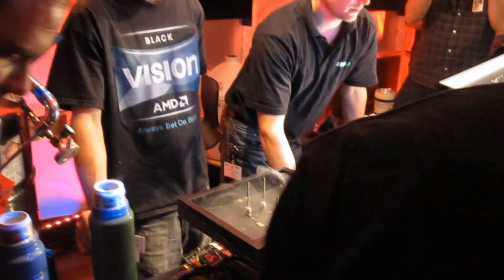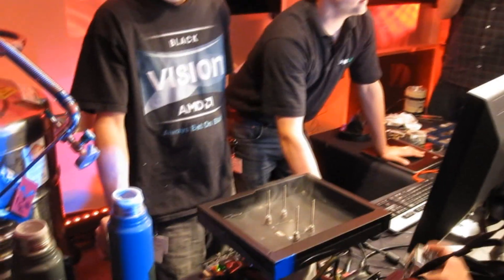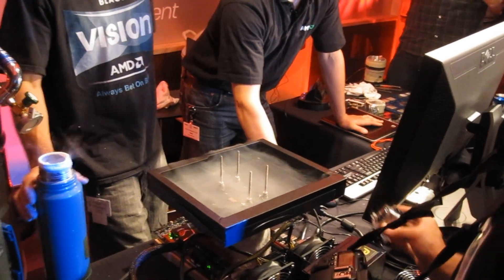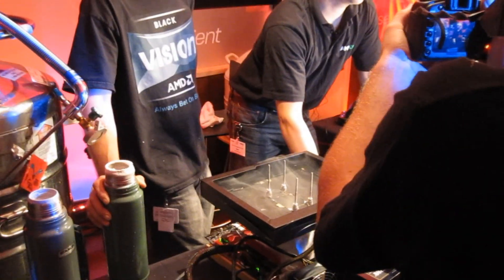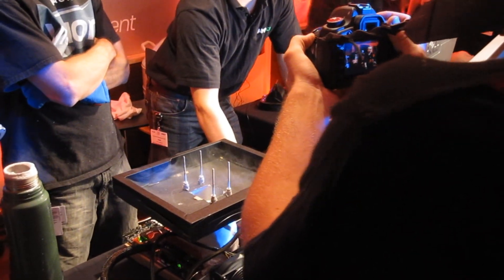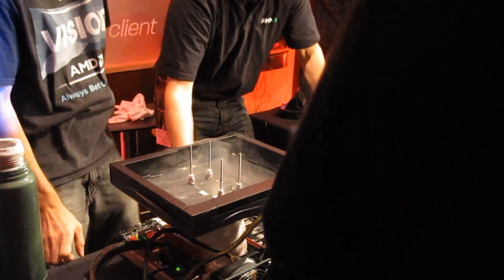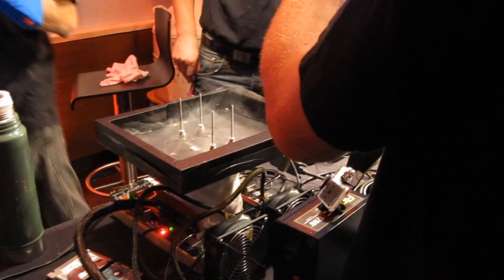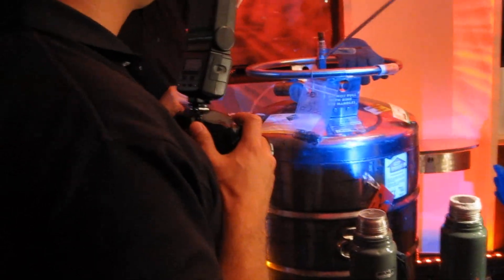AMD FX "Bulldozer" Extreme liquid Cooling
The team from AMD discusses the settings and procedure for their attempt at the world record.